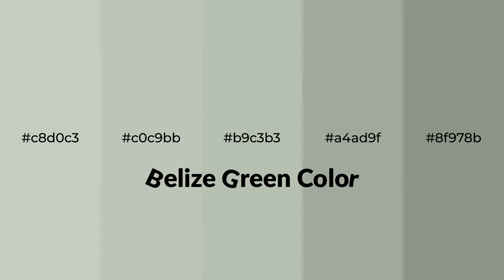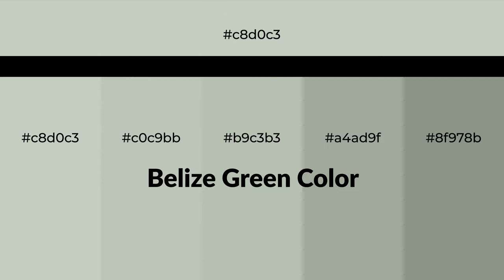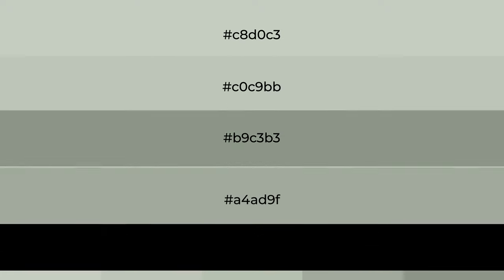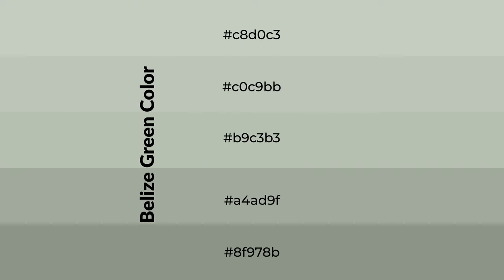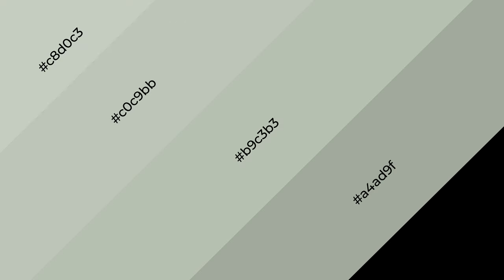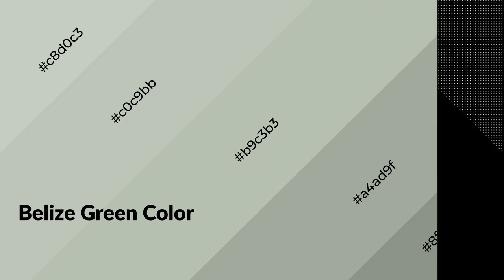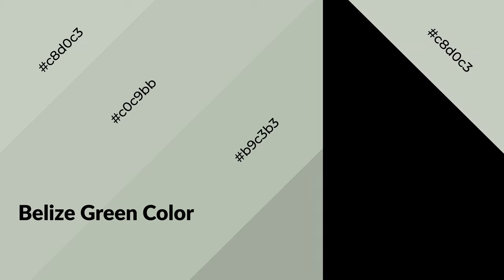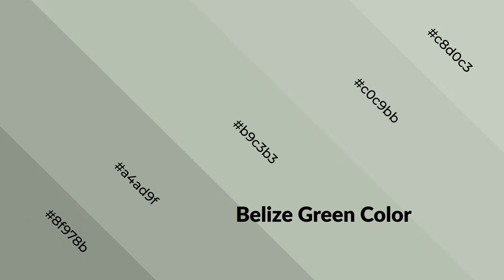Shades & Tints of Belize Green color b9c3b3 A Cool Green color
Shades of Belize Green color b9c3b3 Cool Shades of Belize Green color with Green hue for your project!

Shades
Hex a4ad9f

Tints
Hex c0c9bb

Belize Green is a cool color, and it emits calming, serene, soothing, refreshing, spacious, unwinding, peace and relaxed emotions. Cool colors are like water, ice, sky, grass, soft and snow. You can see them used in baby products.